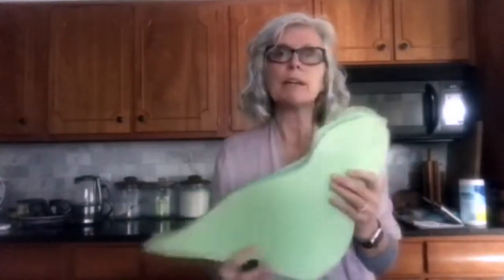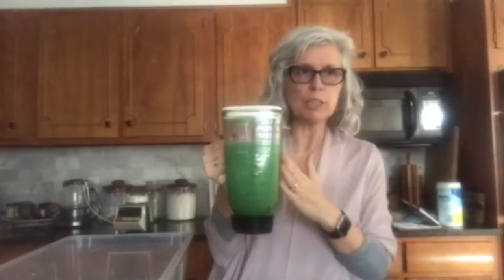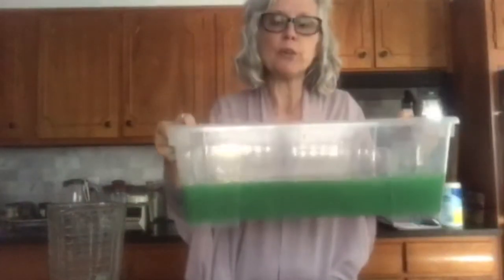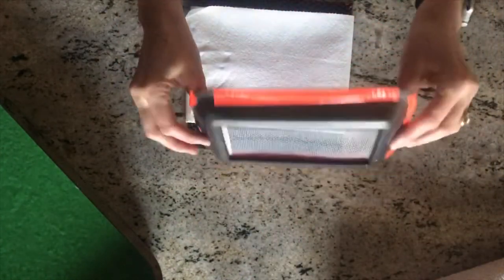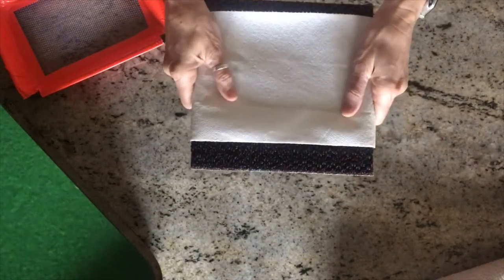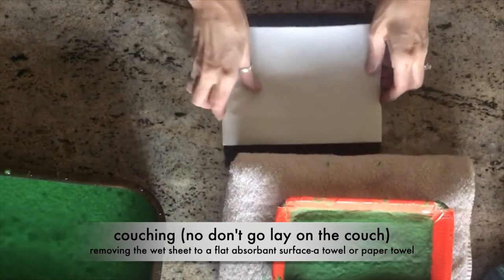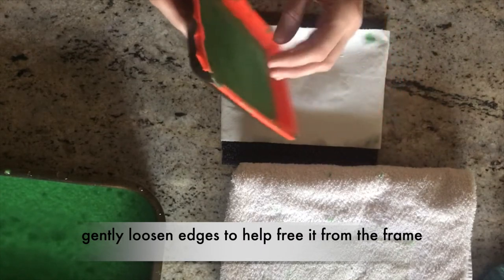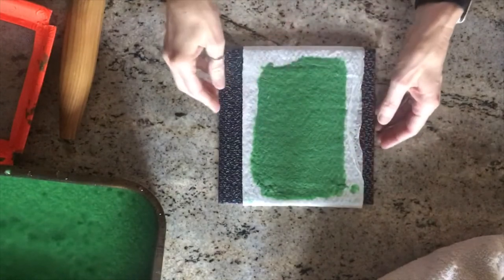Recyclart - Paper Making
Learn how to make paper with Ms Phyllis!